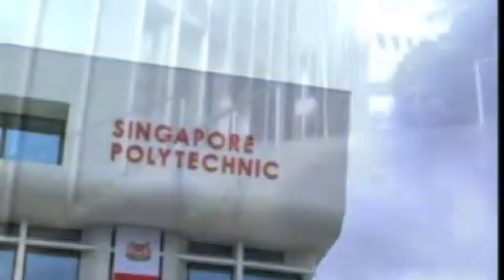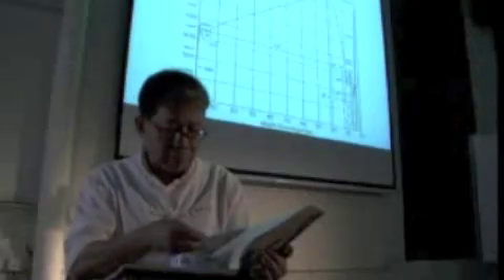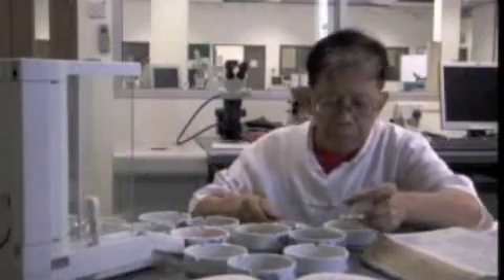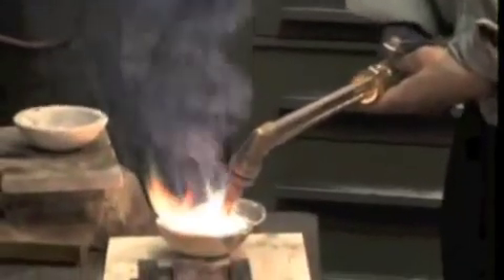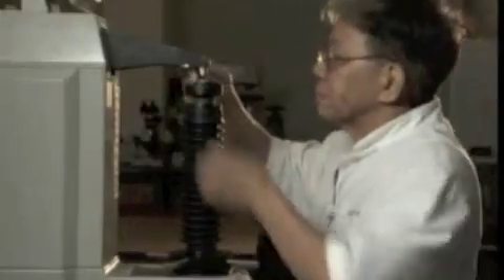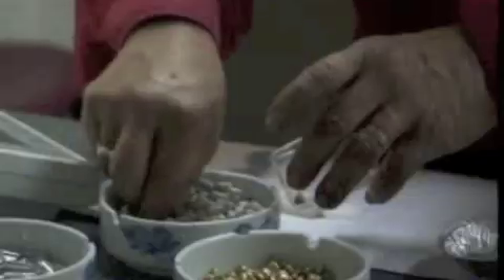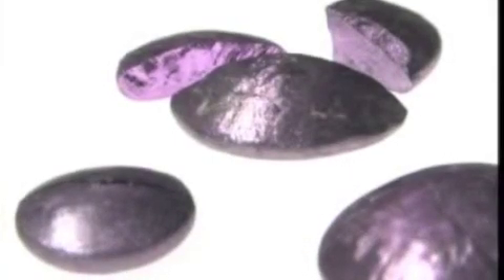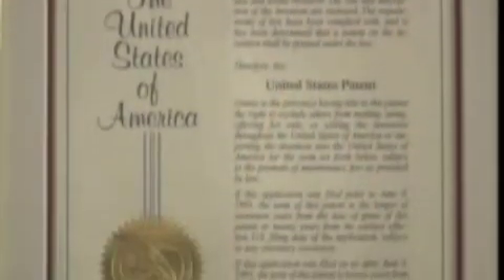INVENTOR OF 19KT PURPLE GOLD Channel News Asia Super Science Programme PART 1/3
Autium Jewellery is a master in creating multiple colours of gold. We have invented 18Kt Blue Gold, Black Gold and 19kt Purple Gold 2 decades ago. We specialise in alloy creations of different colours and jewellery of different materials. Please support our continuing work in jewellery creations.

Autium is located at 10 Hoot kiam road, 249395. Near Great world city / River valley/ Orchard MRT.
Open 10am- 7pm, Tues-Sat Appointments only. Free Parking.

10 Hoot Kiam Road Singapore 249395

All these products are created by our own designers, in-house factory and hours of know-how!